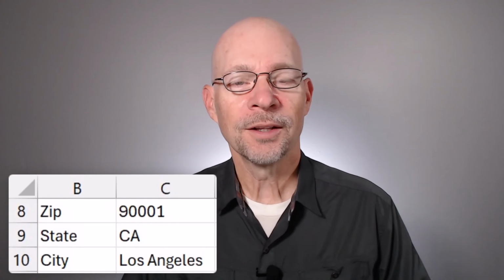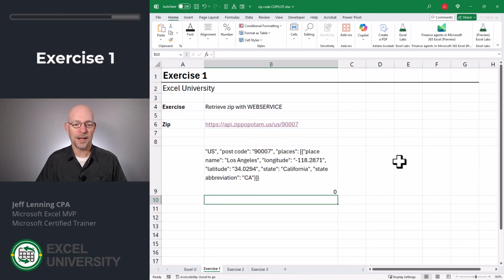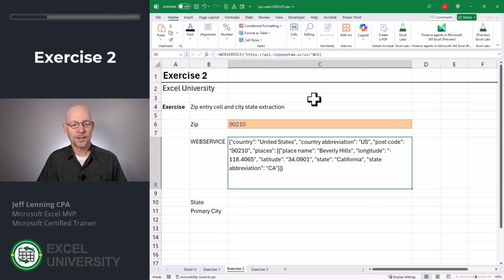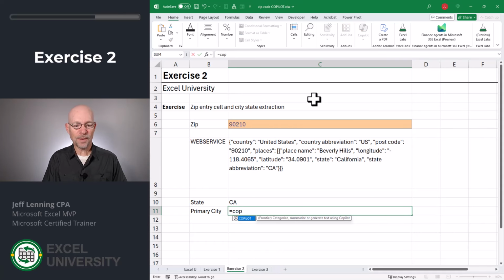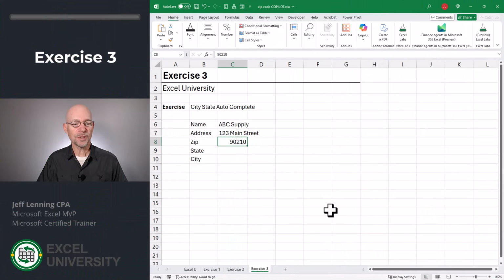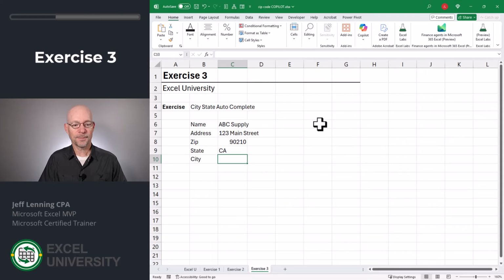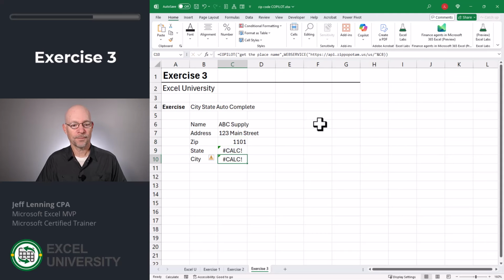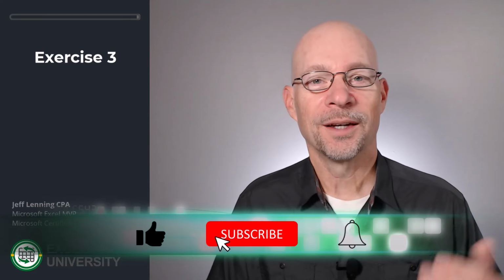How to Instantly Find City and State from Any Zip Code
Automatically Look Up City & State from a ZIP Code in Excel! | Copilot + WEBSERVICE Tutorial

In this step-by-step Excel tutorial, you'll learn how to automatically return the city and state from a ZIP code using the COPILOT function and the powerful WEBSERVICE function. No more copying and pasting from the web—this method pulls data directly into your spreadsheet with ease!

👨‍🏫 This hands-on walkthrough covers:
✔️ Using WEBSERVICE to fetch ZIP code data from an API
✔️ Extracting city and state with Excel Copilot prompts
✔️ Handling ZIP codes with leading zeros
✔️ Formatting cells correctly to prevent errors
✔️ Creating a dynamic lookup tool anyone can use

Whether you're building a dashboard, cleaning data, or automating address lookups, this tutorial will give you a real-world Excel COPILOT example that’s both practical and powerful.

Chapters in this video:

00:00 Introduction
00:14 Exercise 1
00:56 Exercise 2
02:19 Exercise 3